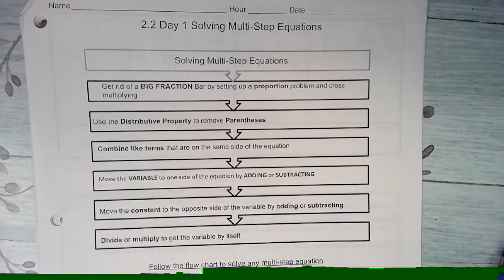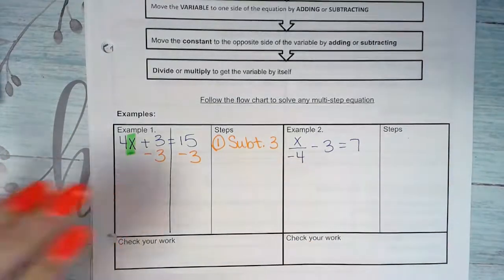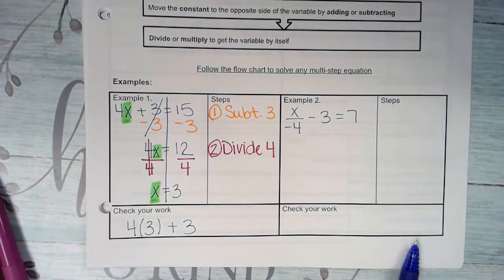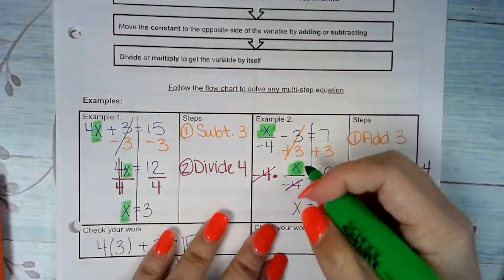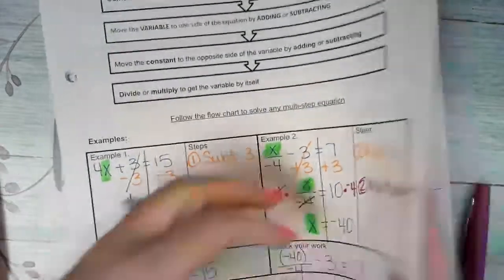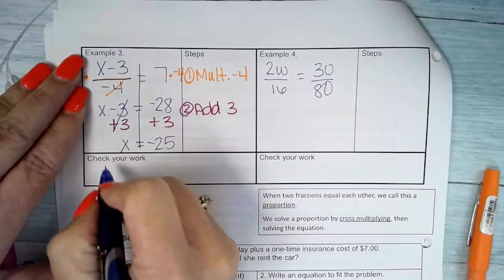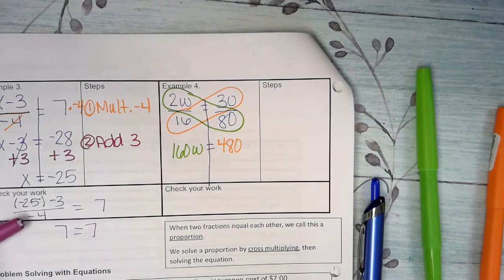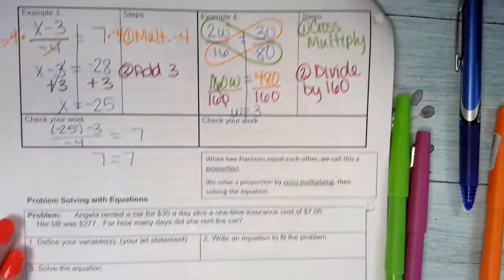2.2 Day 1 Solving Multi-Step Equations